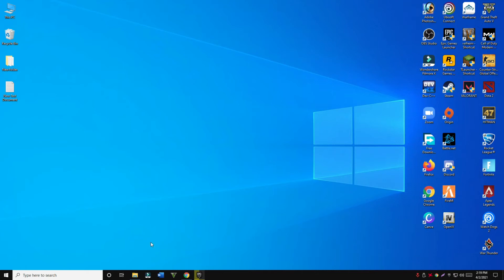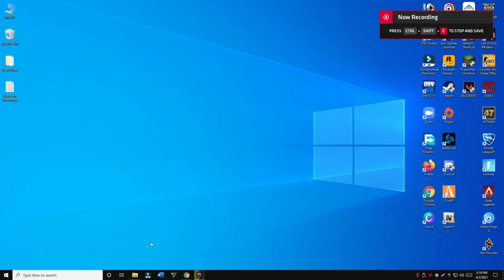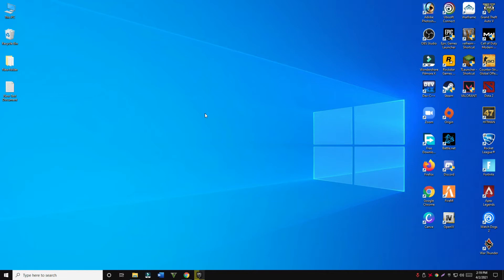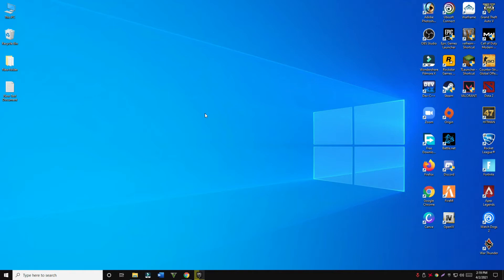how to uninstall valorant/Riot Vanguard on windows 10/8/7 | Uninstall valorant from pc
0:13 uninstall valorant on windows 10